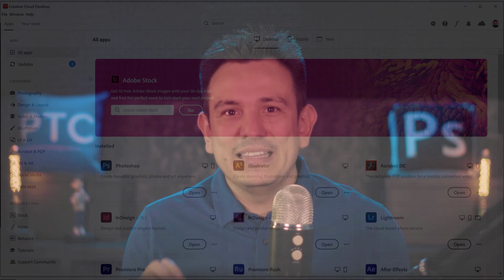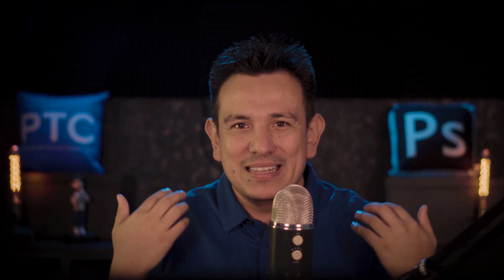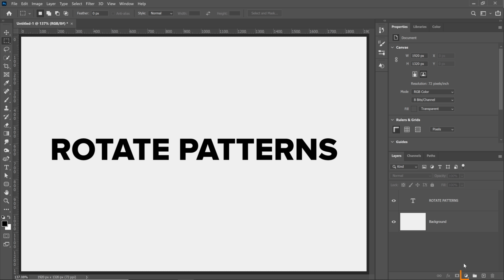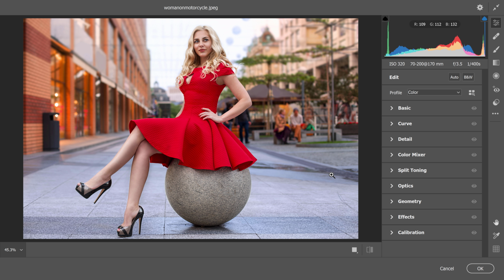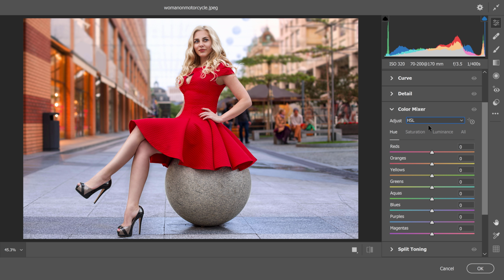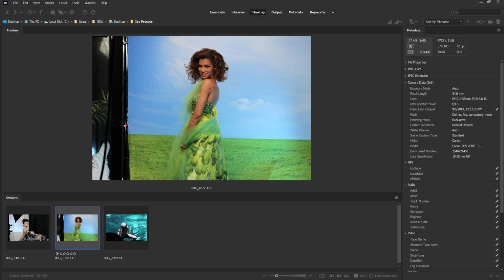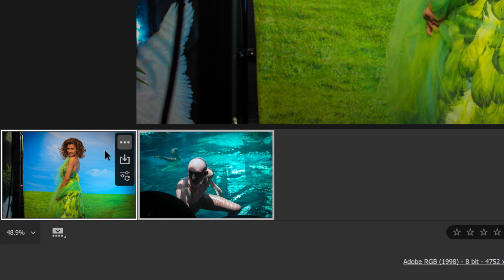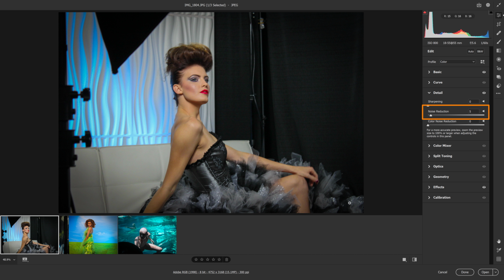Top 5 NEW Photoshop 2020 Features & Updates Fully EXPLAINED! [June Update]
Adobe just release the Latest Photoshop 2020 update! This in-depth tutorial will cover the new features and updates in Photoshop version 21.2.0.

📘 INDEX - Photoshop 2020 June Update

00:00 - Introduction
01:19 - Auto-activate Adobe Fonts
02:12 - Improved Match Font
02:36 - Better, faster portrait selection
04:26 - Rotatable Patterns
05:36 - Adobe Camera Raw improvements
09:55 - Camera Raw Hue Ajudstments for Local Adjustment Tools
11:12 - ISO Adaptive Presets
15:47 - Final Comments

LINKS:
How To Match Fonts in Photoshop